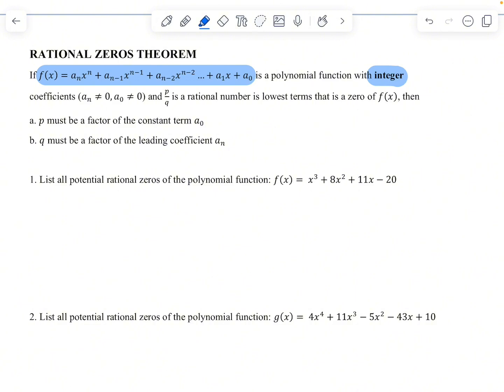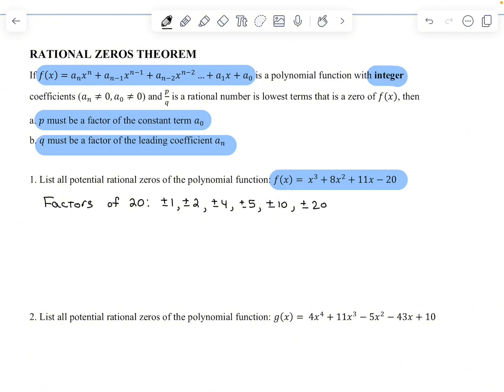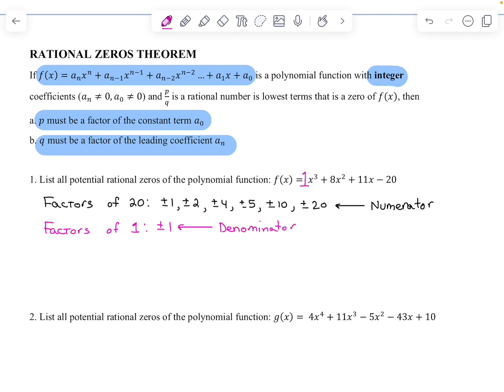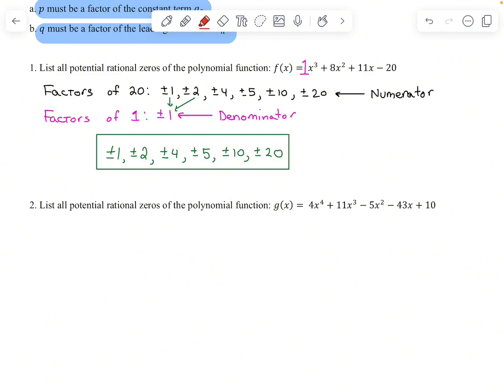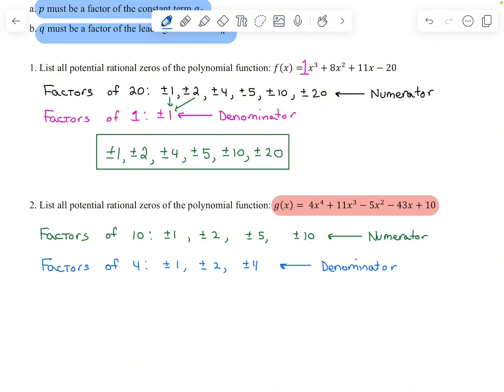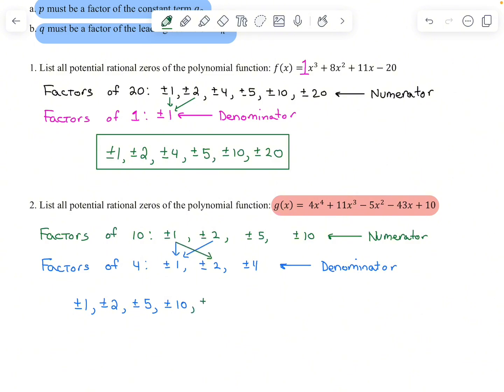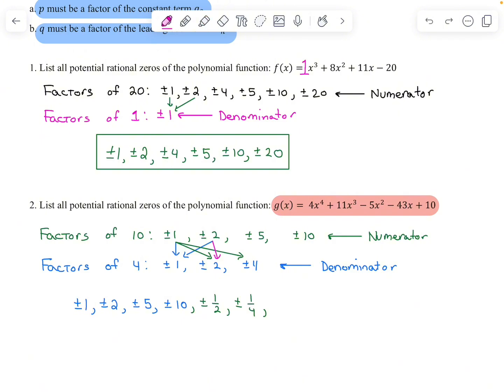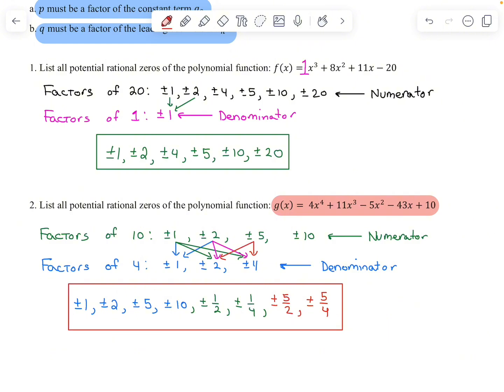MAT151 - Section 4.5a - The Rational Zeros Theorem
How to create a list of potential rational zeros of a polynomial